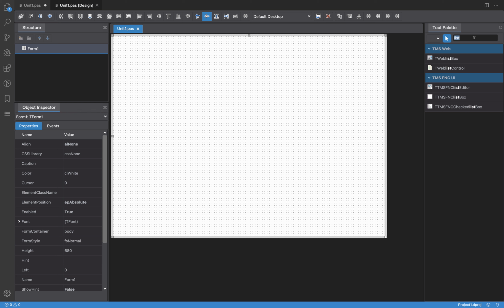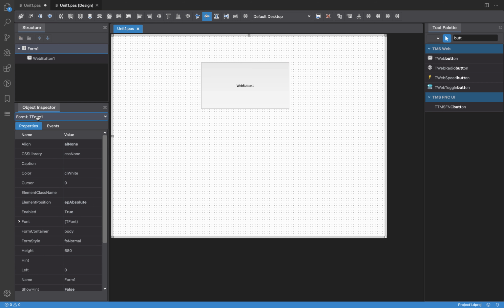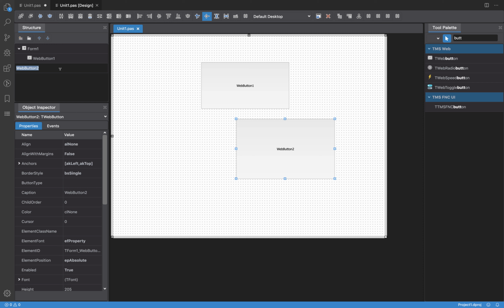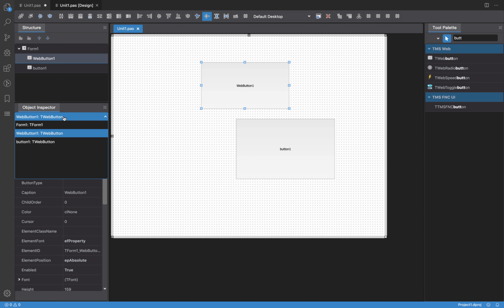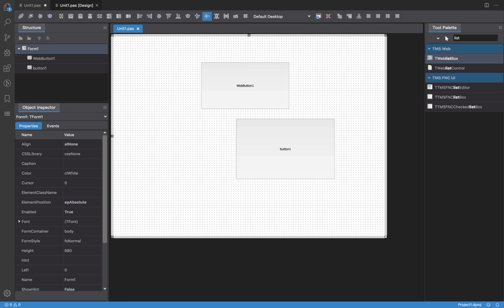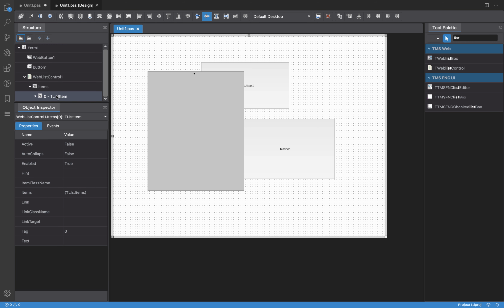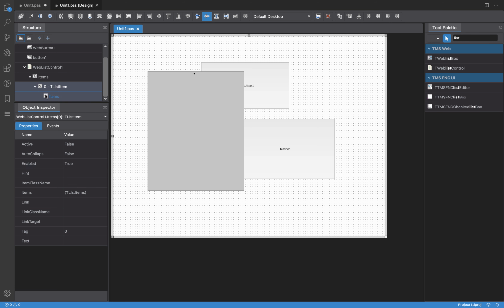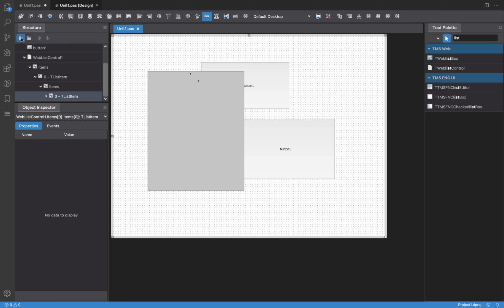TMS Web Core for VS Code (III) Object Inspector - Part 1